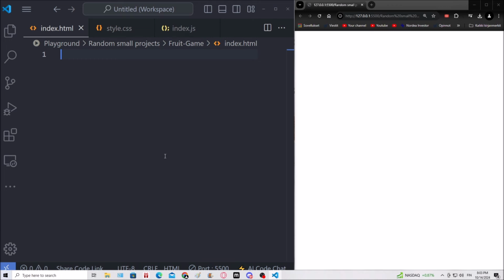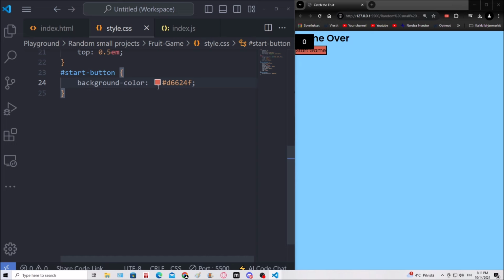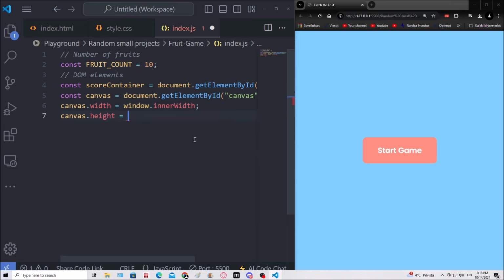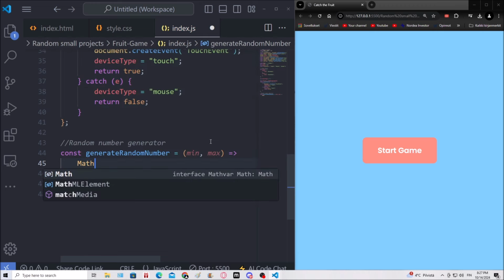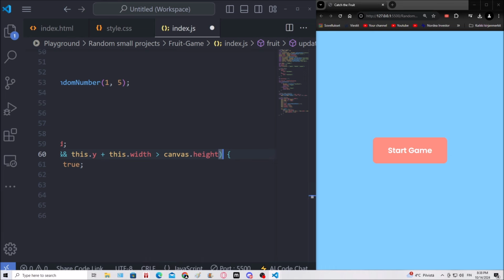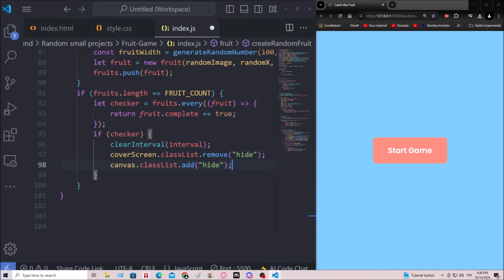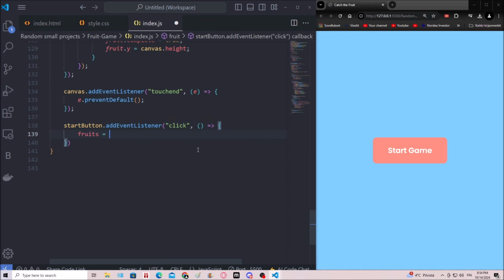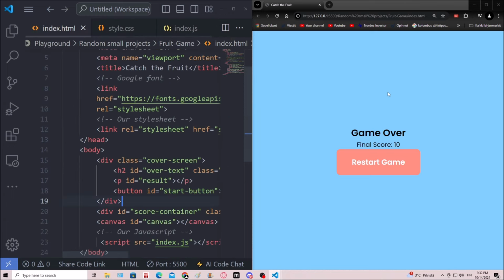Catch the fruit -game with Javascript - Mini projects #13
This is going to be my 13th mini project created with HTML, CSS and JavaScript. This is going to be another game, this time we will be catching some fruit that is falling from the sky. I hope you were able to learn something new from this one, I definitely was, and I also hope that I am going to see you in the next episode, or some other video on the channel as well!